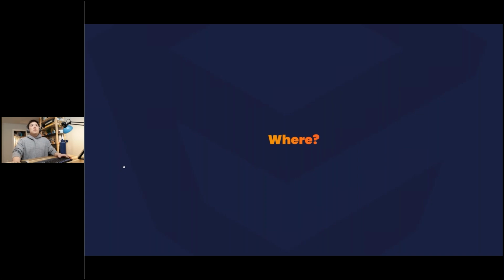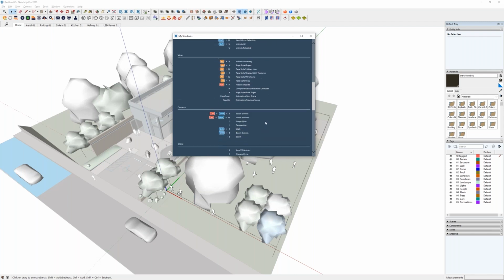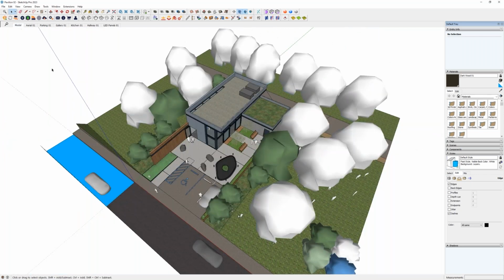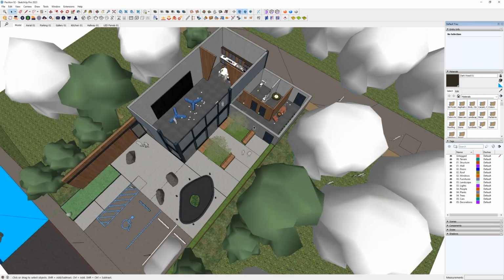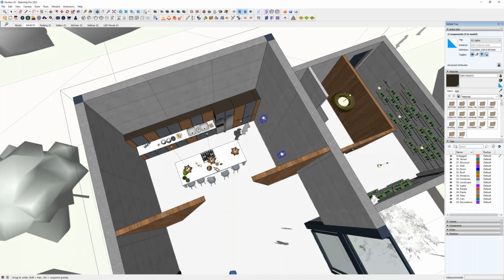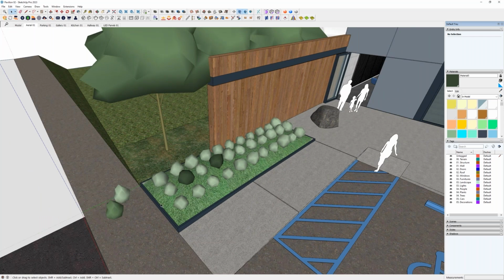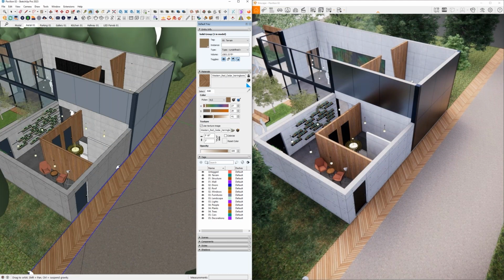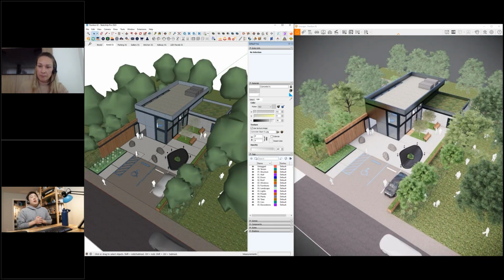SketchUp Extensions and Tips to Improve Enscape Renderings | Webinar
There are many ways to easily manipulate geometry, materials, and views inside SketchUp with the vast library of extensions that are available, and this can impact production time and how your renderings look.

In this webinar, Joseph Kim shares ways to utilize SketchUp extensions to streamline the process of modeling for renders and drops some tips along the way!

Watch this on-demand session and explore ways to make the modeling and rendering process in SketchUp faster and easier.

⏱ Timestamps:
00:00 - Introduction
02:40 - Where to find extensions (Extension Warehouse and SketchUcation)
08:38 - White Outlined 2D people extension
18:42 - Using tags (layers) to organize elements
21:44 - ExtensionStore - Layer Name Export/Import
32:25 - Extension Warehouse - Selection Toys
37:17 - Extension Warehouse - Raytracer
39:55 - Extension Warehouse - CLF Scale and Rotate Multiple
46:40 - Synchronizing scenes with SketchUp and Enscape
47:38 - Enscape Material Library and wood textures